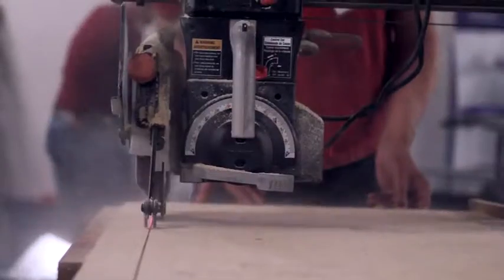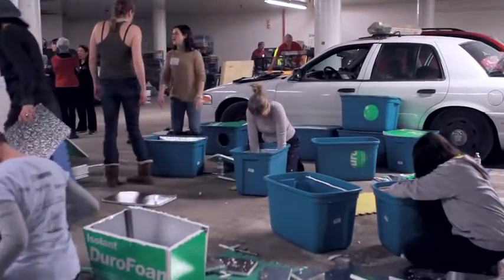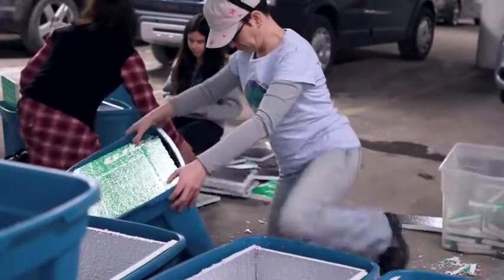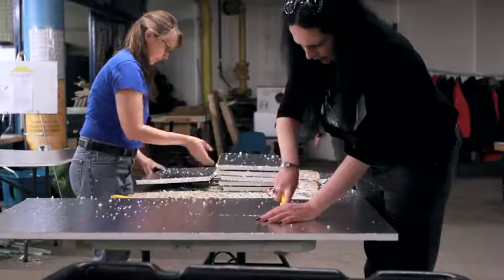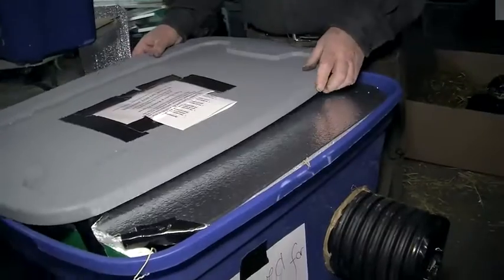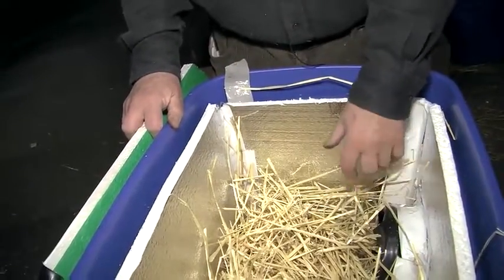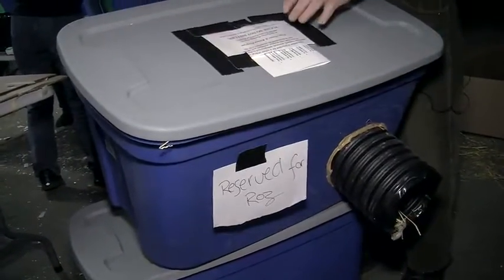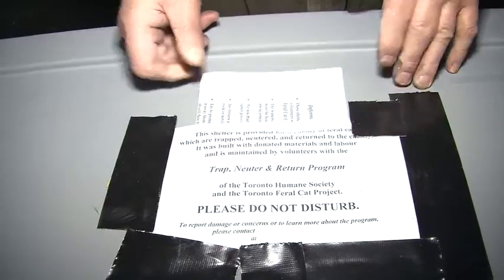Visiting one of Toronto Street Cats' Shelter Building workshop (2014)